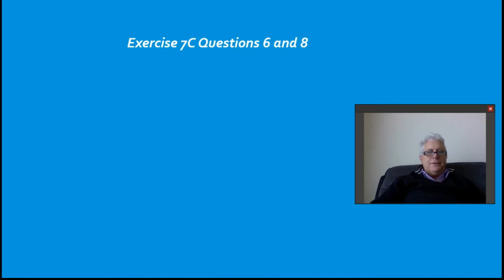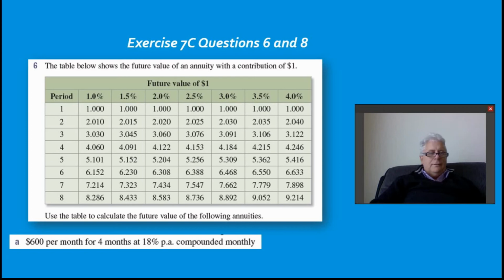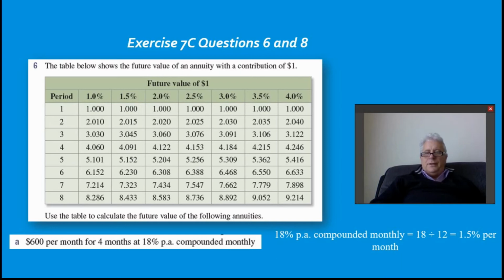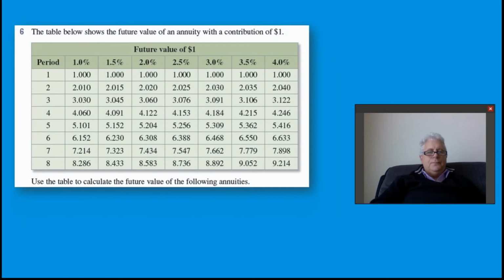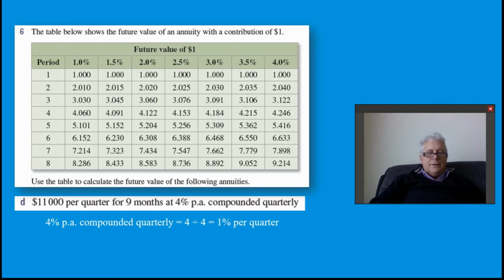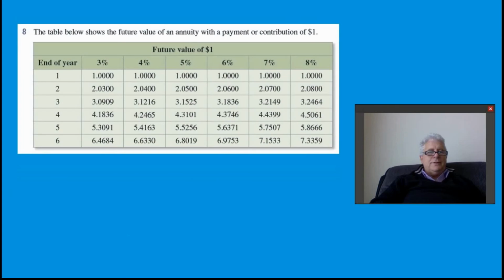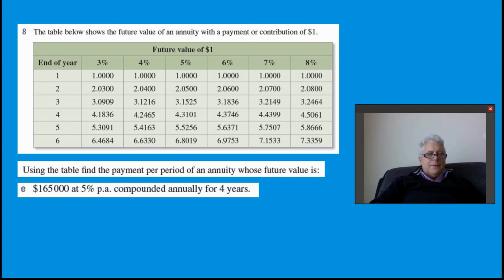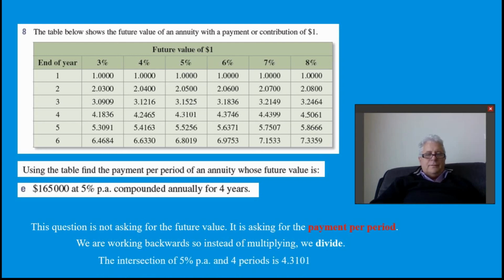year 12 Chapter 7 C selected questions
text book chapter 7